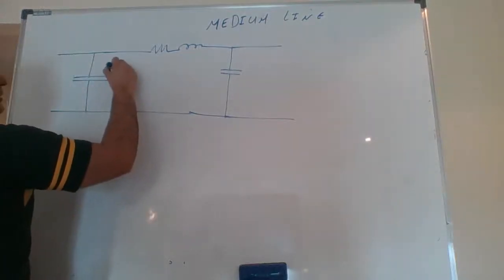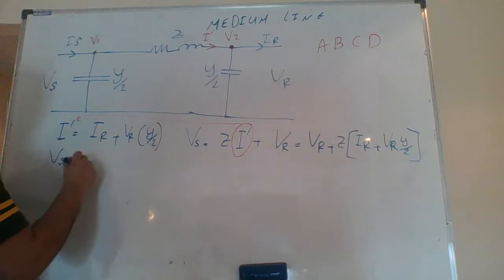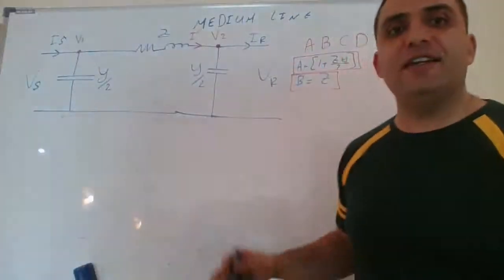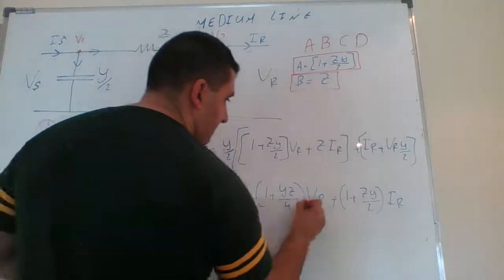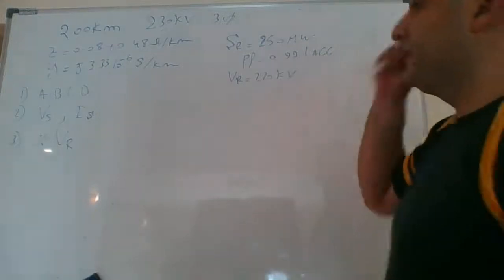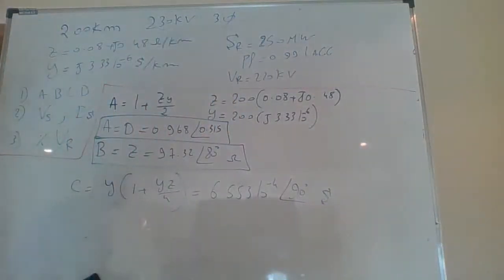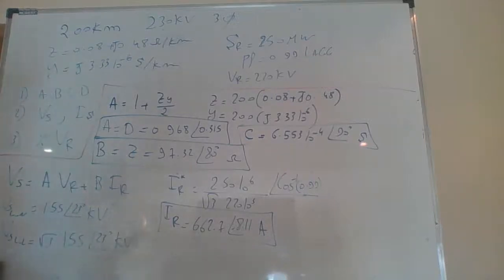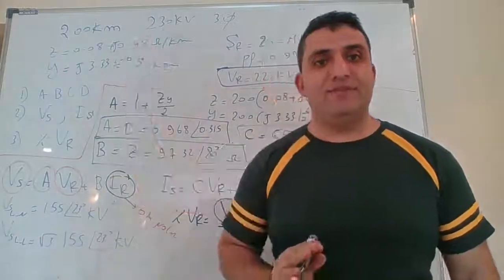Medium Transmission Line Performance by Mohamad Nassereddine